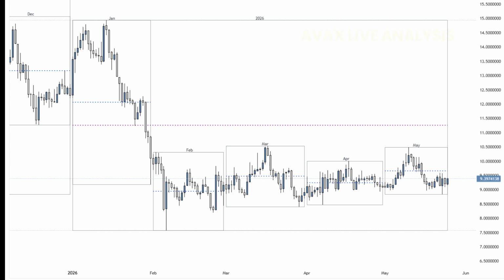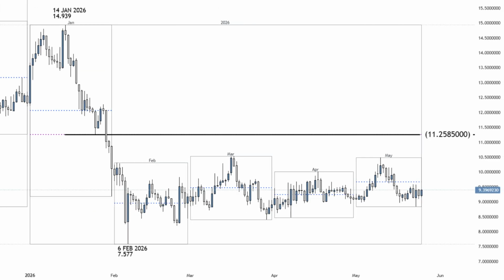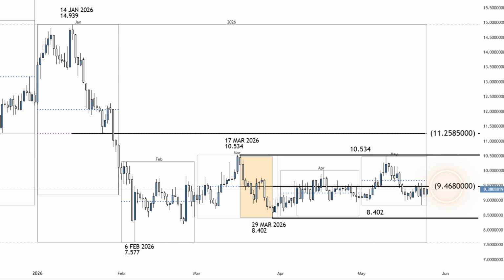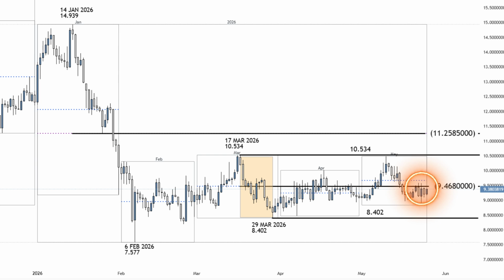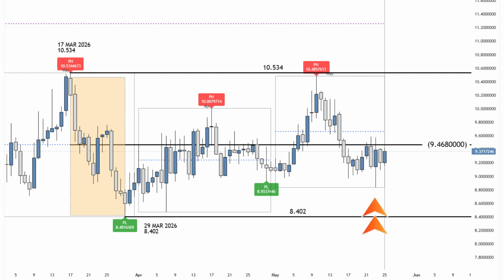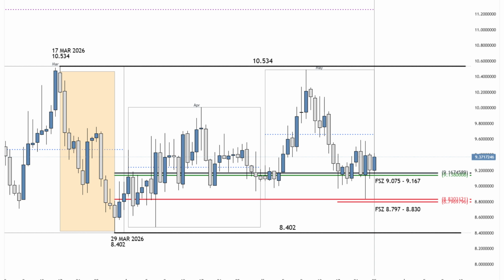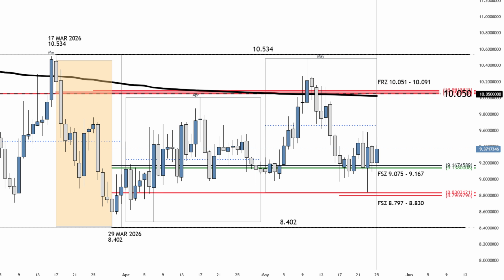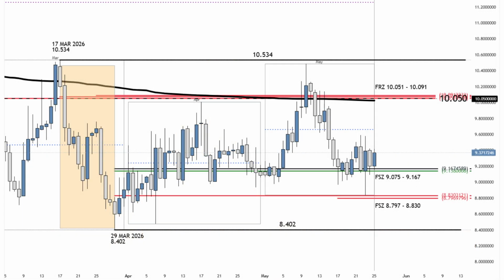AVAX ANALYSIS | Will It Finally Break Out?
Avalanche crypto trading analysis and Fibonacci trading — covering price action and technical market analysis. In this Avalanche technical analysis we provide our viewers swing trading breakdowns, live price action setups and Fibonacci price zones across multiple timeframes.

Crypto Trading Mastery delivers institutional-grade chart analysis with a focus on Fibonacci trading, swing trading and price action — no hype, no noise, just the levels that matter.

*** PLEASE TURN ON CC (CAPTIONS) ***

⏰ CHAPTERS:
00:00 - AVAX Analysis | live trading setup price action levels
00:24 - Avalanche Chart Analysis | 2026 structure yearly midpoint
01:00 - AVAX Technical Analysis | seller control lower half range
01:21 - Avalanche Swing Trading | March dominant range structure
01:47 - AVAX Fibonacci Analysis | midpoint 9.468 battleground zone
02:13 - Avalanche Price Analysis | equilibrium resistance support
02:50 - AVAX Chart Analysis | liquidity sweep rejection failed acceptance
03:48 - Avalanche Fibonacci | dual support zones 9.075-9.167
04:07 - AVAX Technical Analysis | resistance cluster VWAP convergence
05:33 - Avalanche Price Action | compression volatility declining ranges
06:07 - AVAX Swing Trading | directional expansion breakout scenario
06:50 - Avalanche Analysis | market structure key levels summary